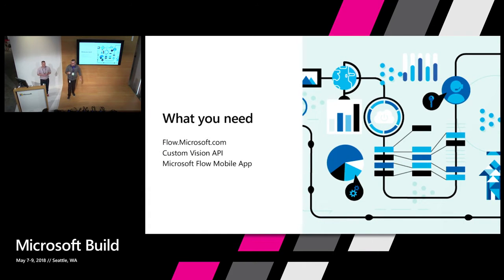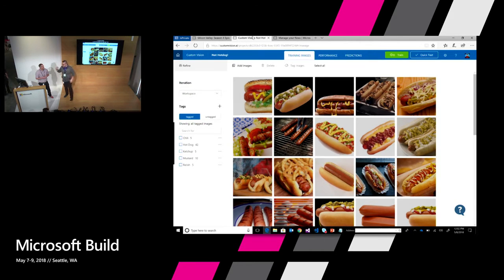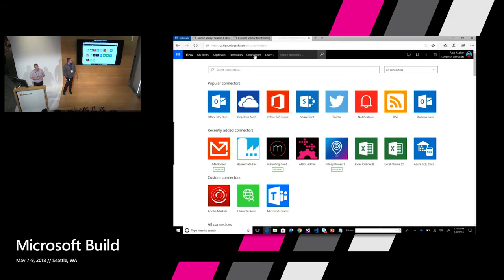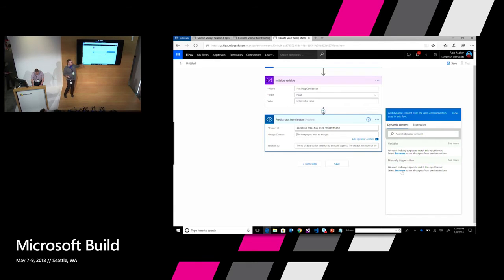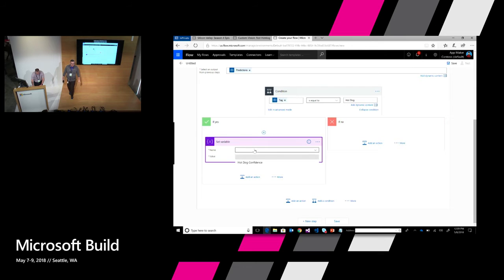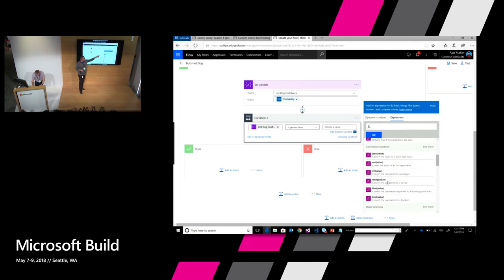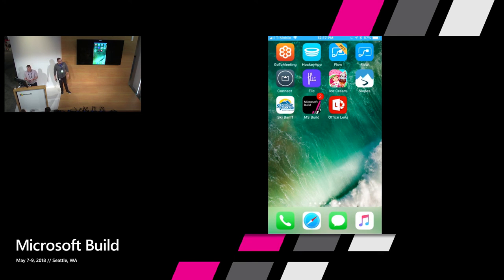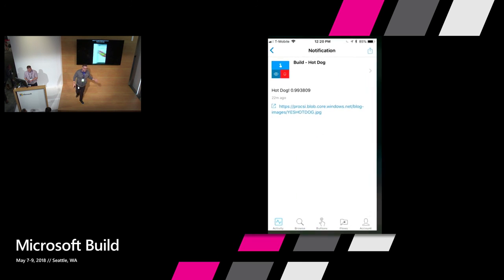Build a workflow in 10 minutes : Build 2018